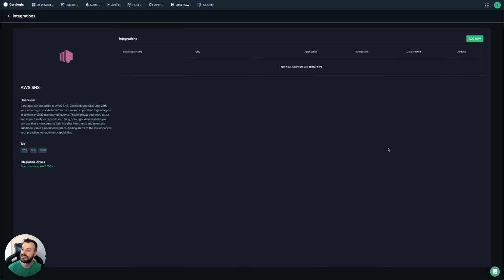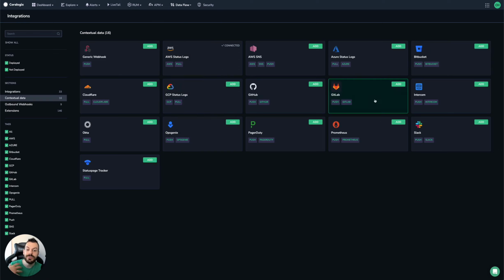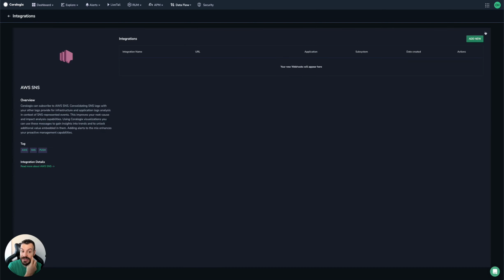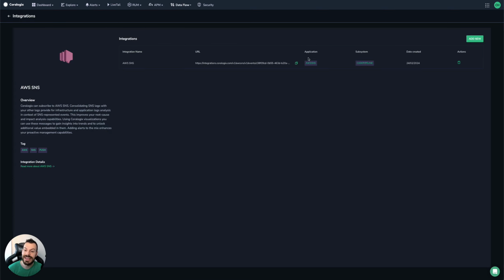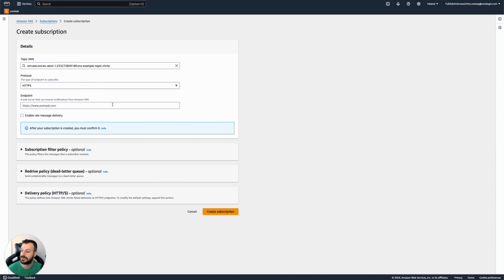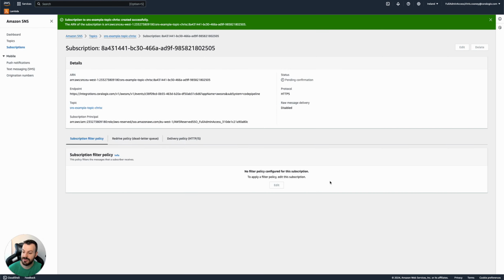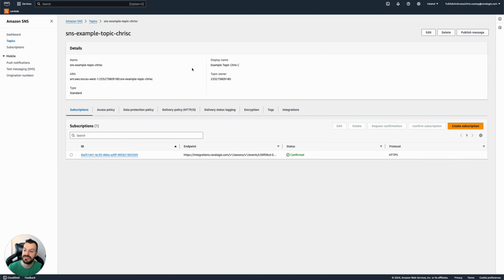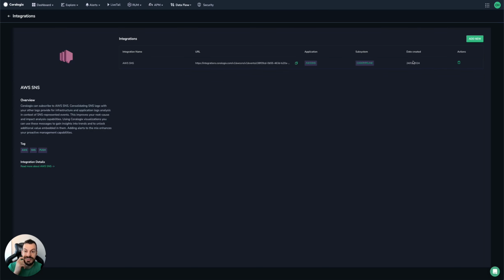6.1 Coralogix AWS Academy - Collecting SNS Notifications in Coralogix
SNS is a great source of low volume, high value contextual data. Rendering this information alongside your observability data is essential to building a total observability solution that scales.